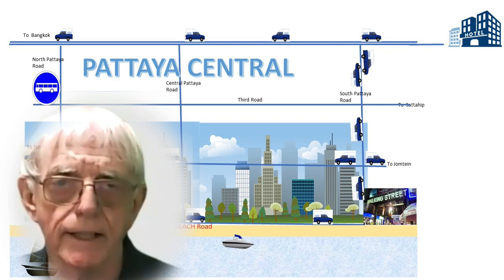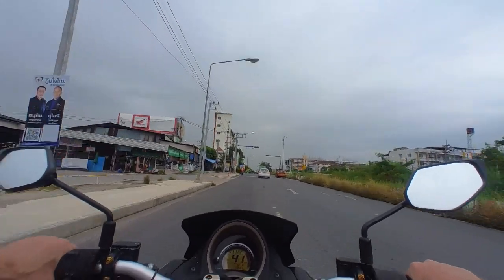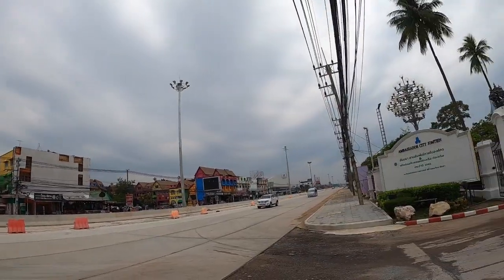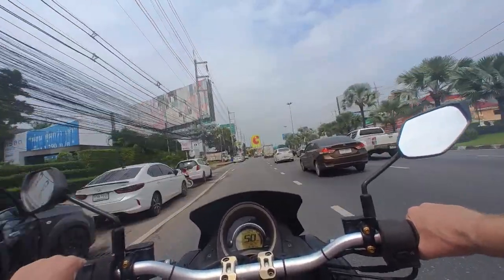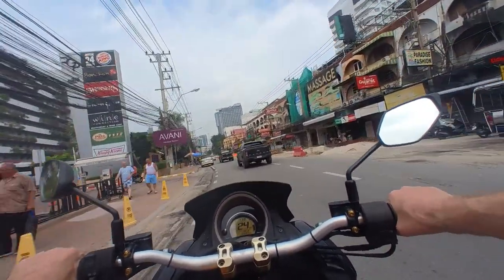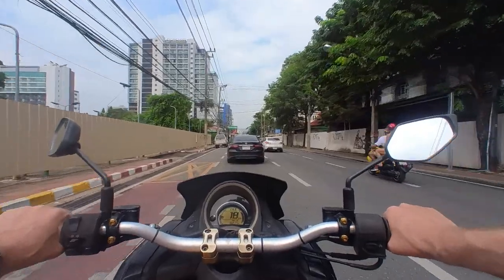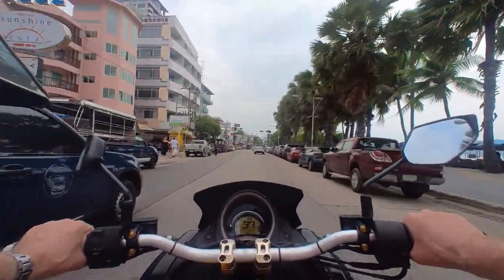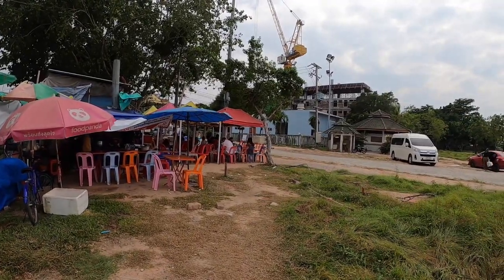Getting around in Pattaya Central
How to do and what not to do! moving round in Central Pattaya!